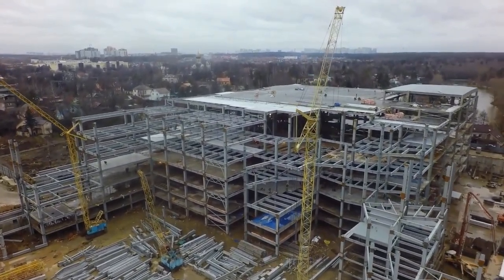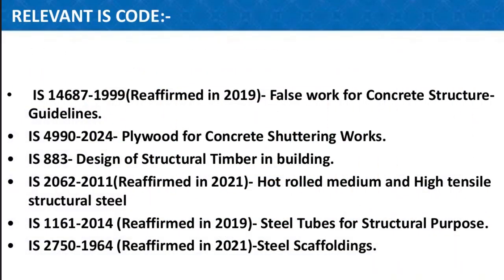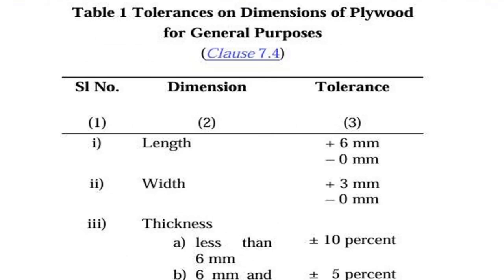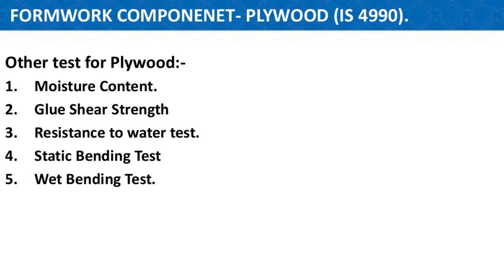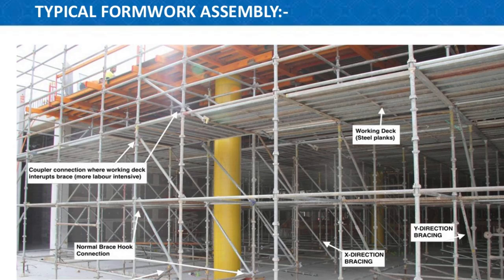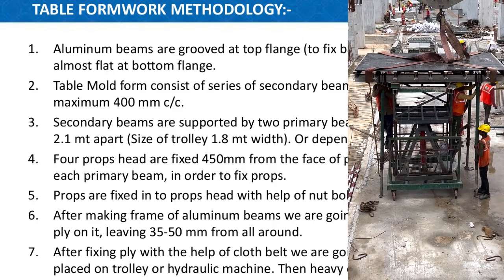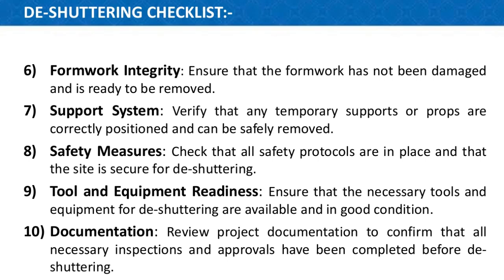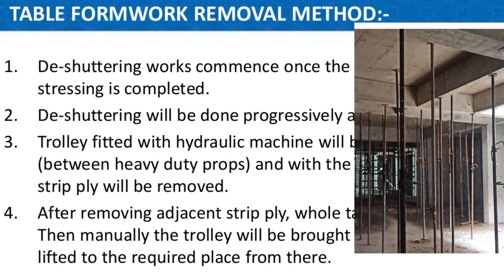How Table Formwork Works | Complete Construction Guide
🏗️ Everything You Need to Know About Table Formwork – A Civil Engineer’s Must-Know!

Welcome to a comprehensive on-site tutorial on Table Formwork—a revolutionary slab formwork system used extensively in high-rise and commercial building construction. If you're looking for a faster, safer, and more efficient alternative to conventional slab shuttering, this video is for you!

What is Table Formwork?
Table formwork, also known as flying formwork, is a modular slab formwork system that allows large pre-assembled sections (tables) to be reused from floor to floor. It saves time, labor, and enhances safety—making it the go-to system in modern construction.

📌 In This Video, You’ll Discover:
✔️ What is Table Formwork and how it differs from traditional methods
✔️ Applications and use-cases in commercial and high-rise projects
✔️ Materials & Components used (props, decking, frames, table panels)
✔️ Required machinery & equipment (cranes, trolley systems, etc.)
✔️ Step-by-step methodology from setup to de-shuttering
✔️ Time-saving benefits and labor efficiency
✔️ Common challenges and safety considerations on-site
✔️ How table formwork supports quality control in slab construction

👨‍💼 Site Engineers & Project Managers
🏗️ Construction Supervisors
📚 Job Seekers in the Construction Field
🧱 Anyone curious about formwork systems

💡 Want more expert tips and on-site tutorials?
💬 Share your thoughts, questions, or suggestions in the comments—we love hearing from our community!